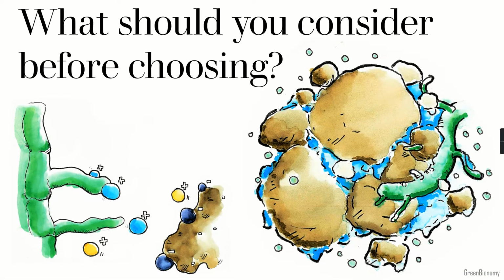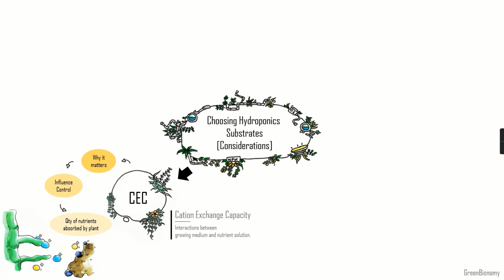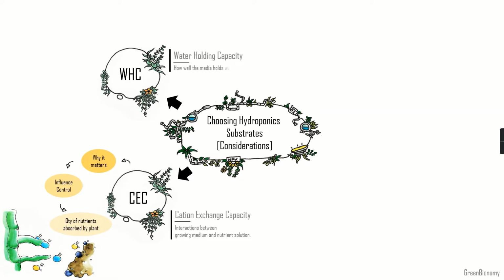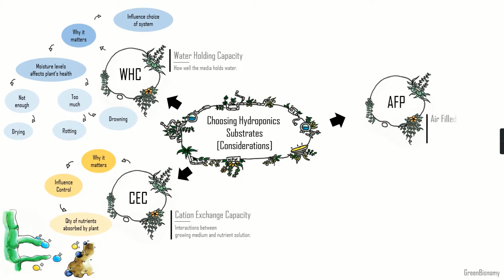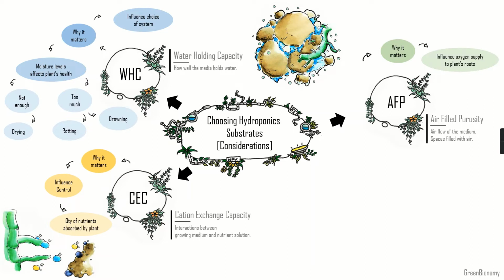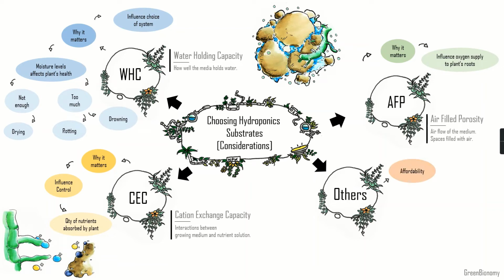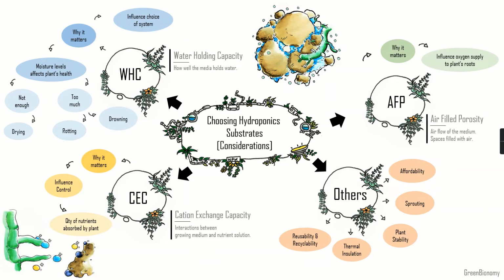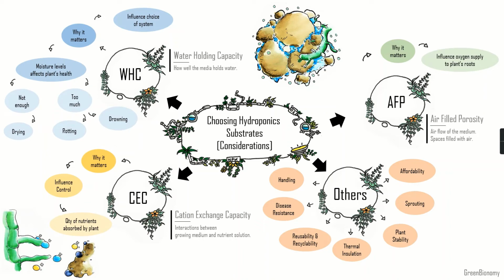The Choice for Hydroponics Growing Media | 3 Must Know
The choice for an hydroponics growing media can be hard. In this video we review what you should know and consider before choosing an hydroponics growing media and avoid making life harder for yourself. :)